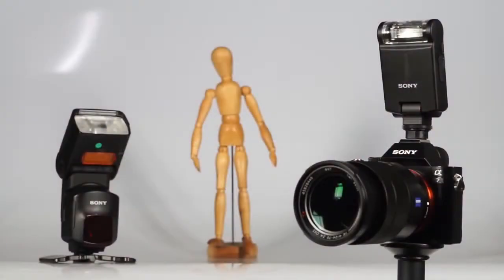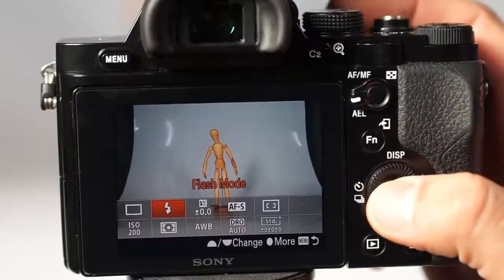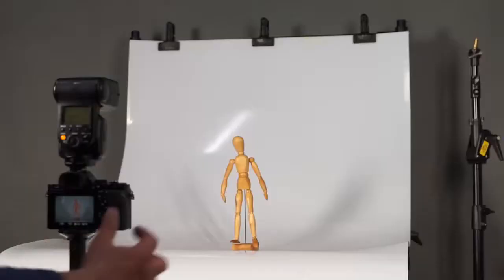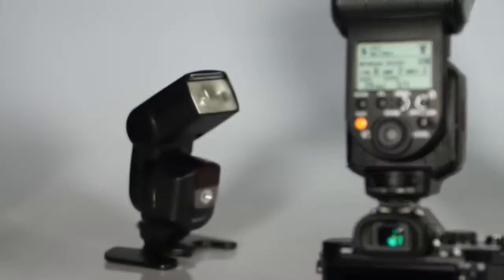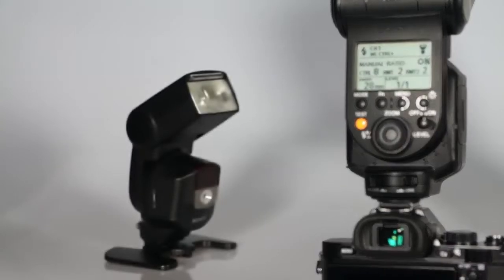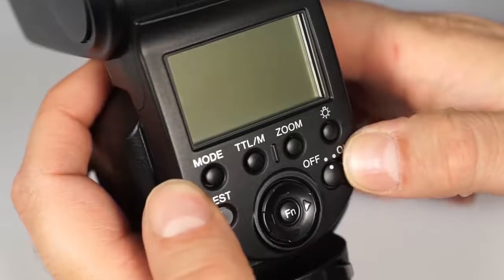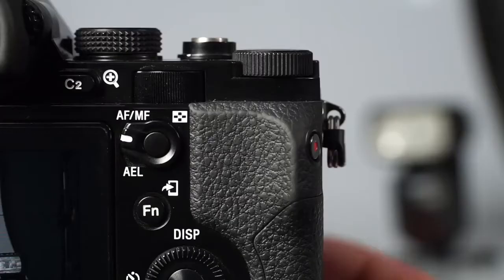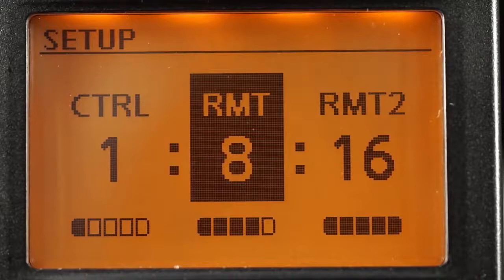Sony | Wireless flash system setup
Learn the basic set up for wireless flash system with the α 7 series.